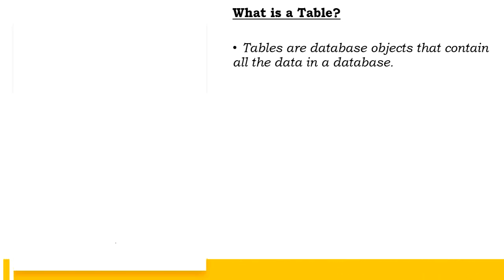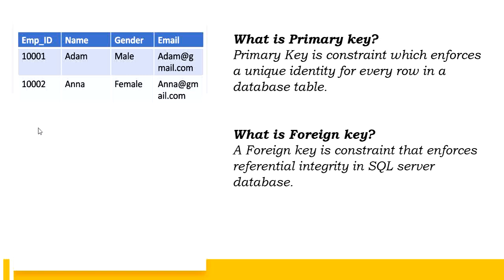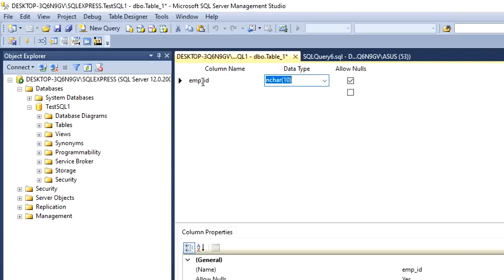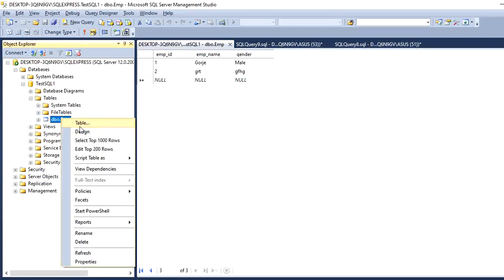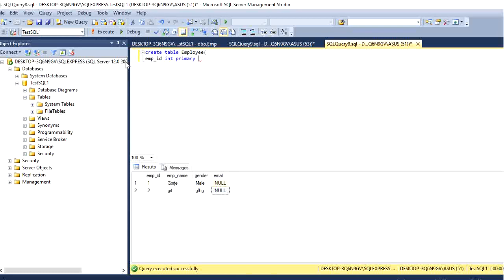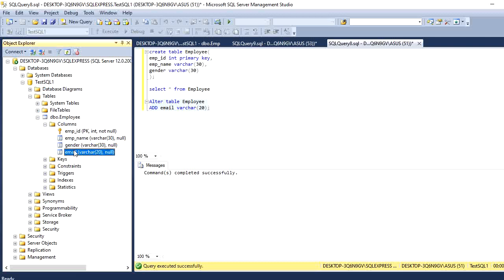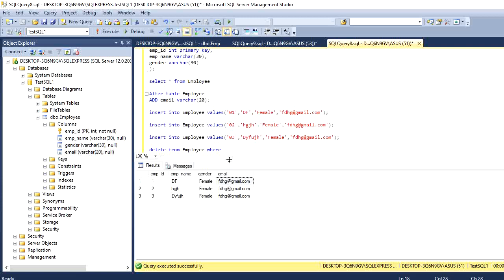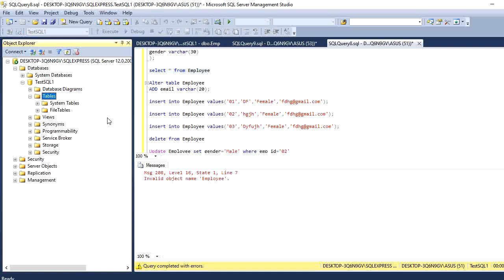How to create Table in SQL | Alter and Drop table | Explained with Example